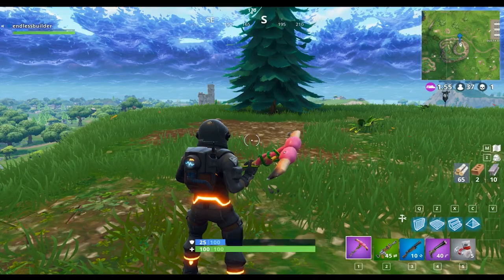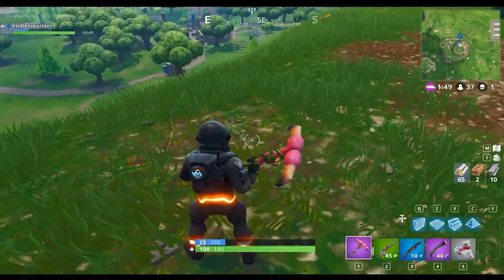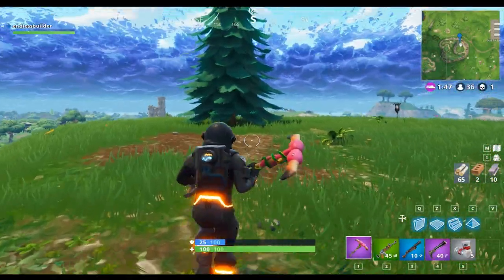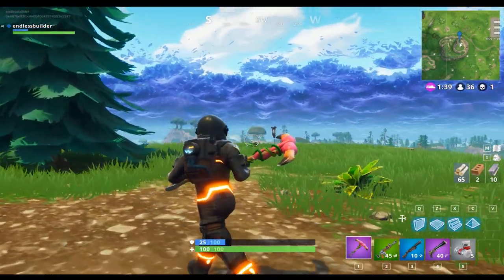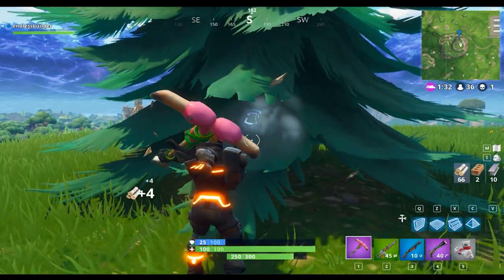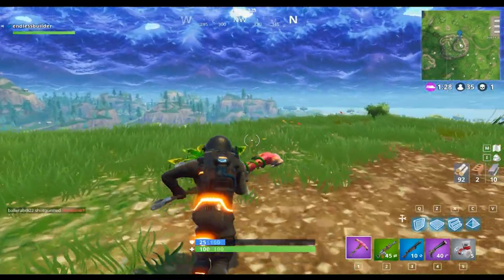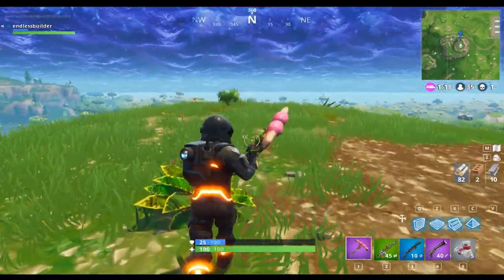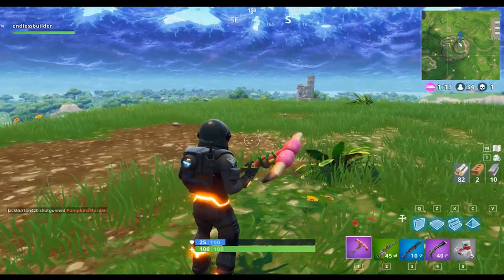Pink Flamingo Pickaxe Review + Sound Showcase! ~ Fortnite Battle Royale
Using our Support-A-Creator code allows us to buy new items from the item shop and make high quality reviews for you guys!

Today's Review: "Pink Flamingo"

What's your favorite part about the Pink Flamingo harvesting tool?